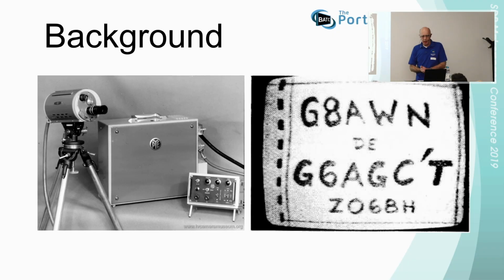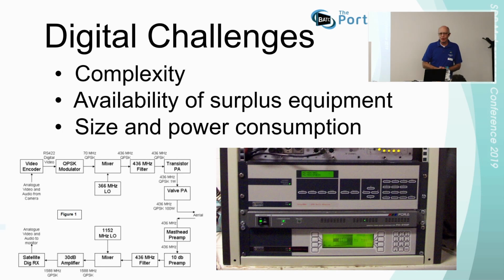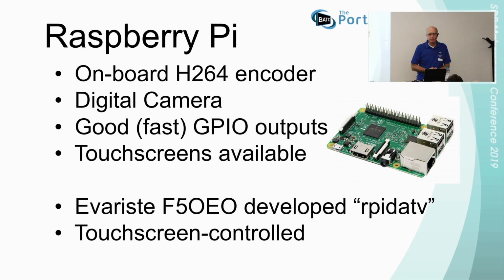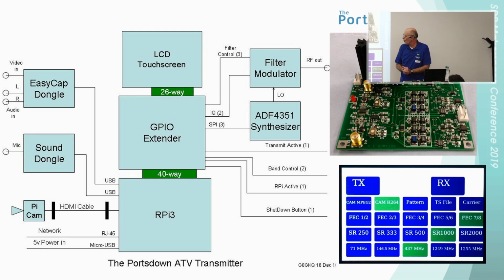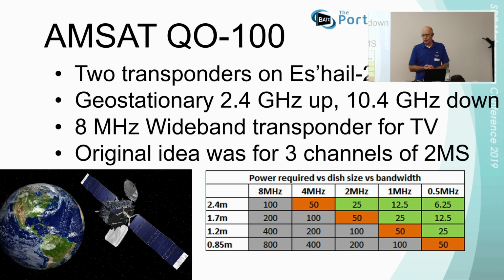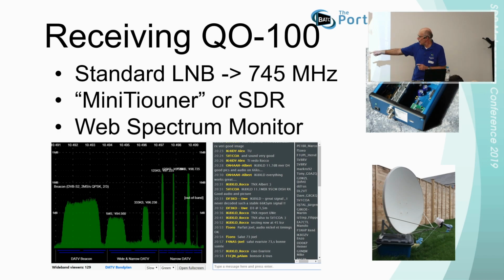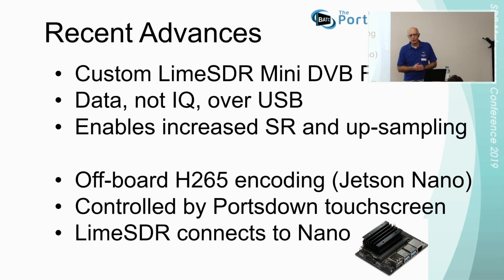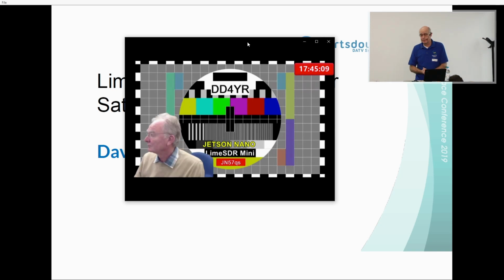LimeSDR as an enabler for Satellite TV Transmissions (04)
Talk Overview:
Dave Crump, G8GKQ, will describe how the LimeSDR Mini has become the key enabling component for bandwidth-efficient Digital TV transmissions on the QO-100 transponder hosted on the Geo-stationary Es'hail-2 satellite.
After a brief introduction to the "Portsdown" open source Digital Amateur TV transmitter based on a Raspberry Pi, covering both the software development model and open-source hardware philosophy, he will discuss how the LimeSDR came to be chosen for the second-generation version of the system. Further information will be presented on how the support for the LimeSDR and the accompanying software is provided to the target user population of radio amateurs some of whom have negligible computer expertise or SDR experience.
The presentation will conclude with a description of typical amateur TV transmission hardware and selected off-air recordings of the impressive results achieved by some of the 400+ radio amateurs who have built the "Portsdown" system.

Author Biography
David Crump has been a licensed radio amateur for 47 years and has been transmitting and receiving amateur television for much of that time. He home-built his first (commercial) Satellite TV receive system in 1986. After a career serving worldwide as a pilot in the Royal Air Force, he is now retired and is project leader for the British Amateur Television Club's Portsdown TV transmitter project. He has also been one of the architects of the bandplan and "Web Spectrum Monitor" used to enable shared use of the QO-100 Wideband amateur TV transponder on the Es'hail-2 geostationary satellite.